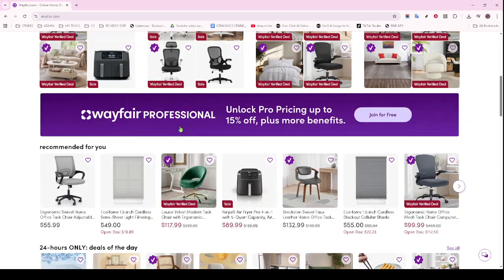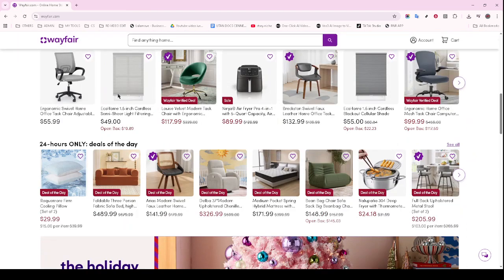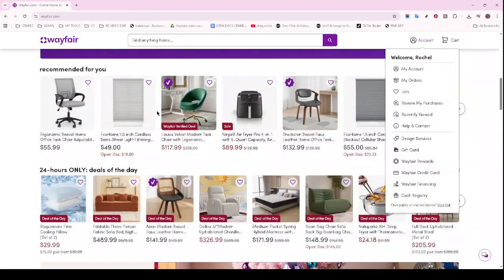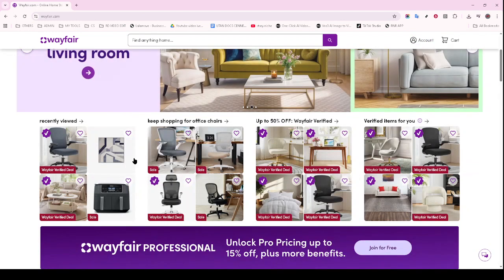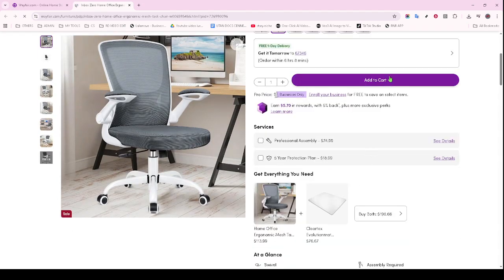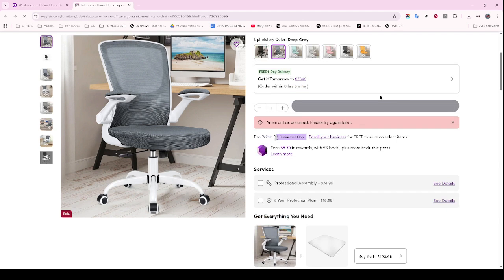How To Delete Products From Wayfair 2025 Step by Step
Need to remove products from your Wayfair store? 🏠 Whether it’s outdated listings or discontinued items, this step-by-step guide will show you exactly how to delete products from Wayfair in 2025 quickly and safely.

In this tutorial, you’ll learn:
✅ How to log in to your Wayfair Partner Portal
✅ How to select the products you want to delete
✅ How to remove single or multiple products at once
✅ How to confirm deletion and avoid errors
✅ Tips for managing your inventory effectively

Perfect for Wayfair sellers and suppliers who want to keep their store organized and updated.

💡 Pro Tip: Always double-check your products before deleting — once removed, listings may not be recoverable